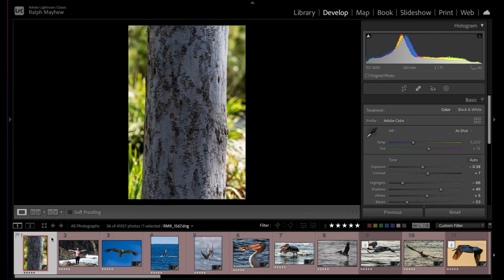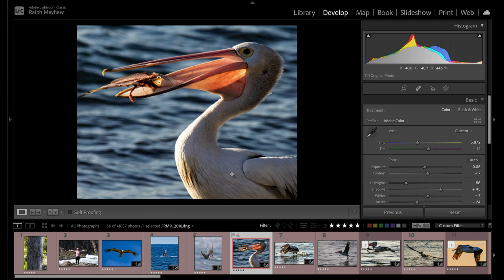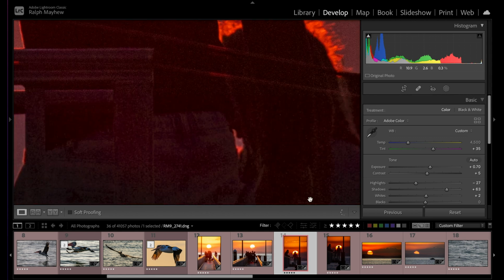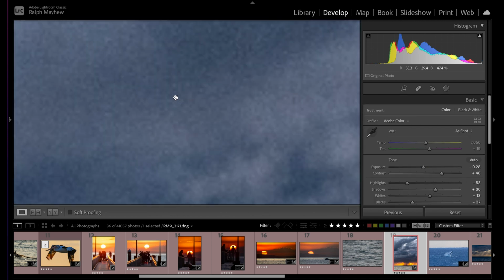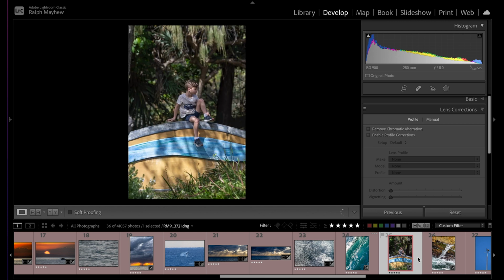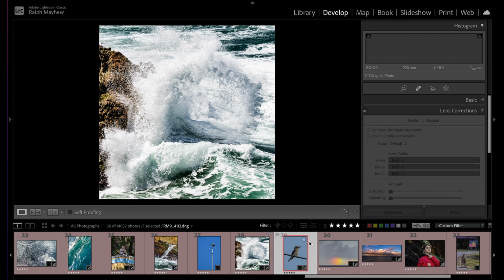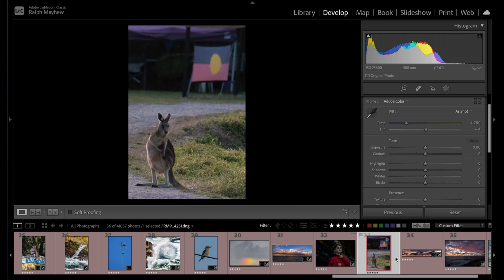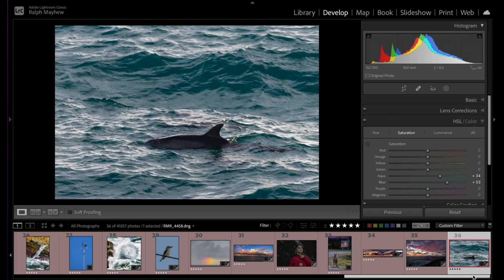NIKON Z9 FIRST PHOTOGRAPHIC IMAGES!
Here are the first images captured by the Nikon Z9 while visiting North Stradbroke Island. You'll see the results of the Z9's auto focus, tracking and other capabilities, as wildlife, landscapes and people are photographed.